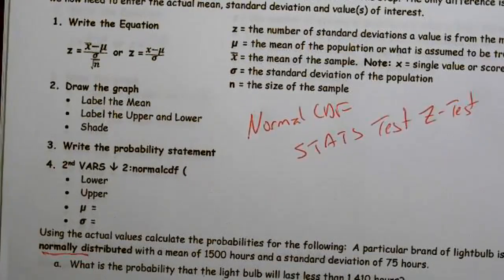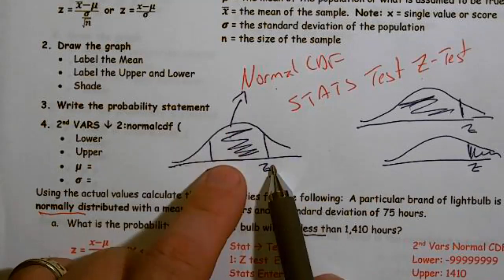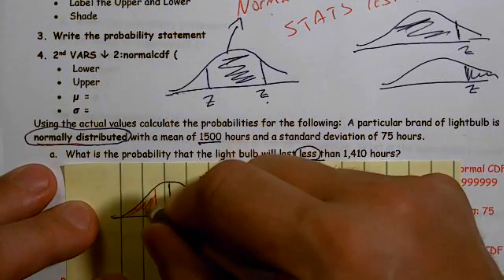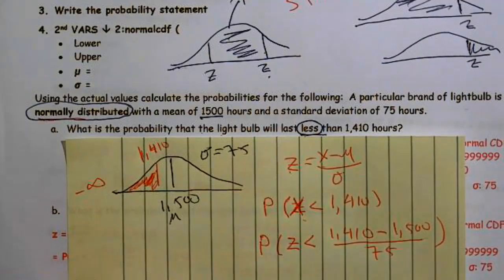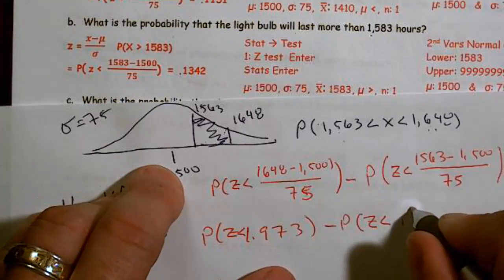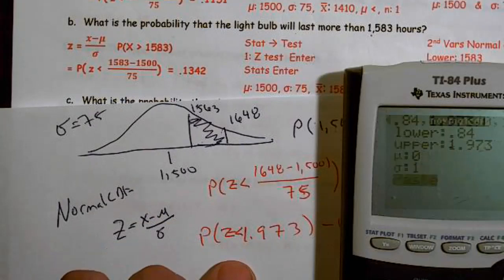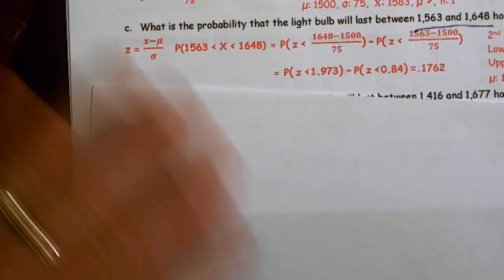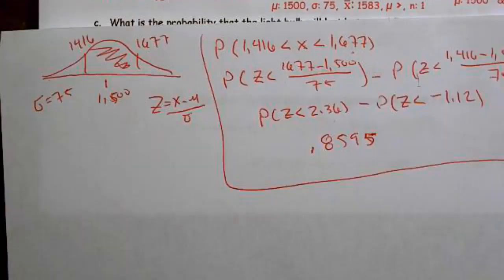12 Normal CDF and Z test pg 120